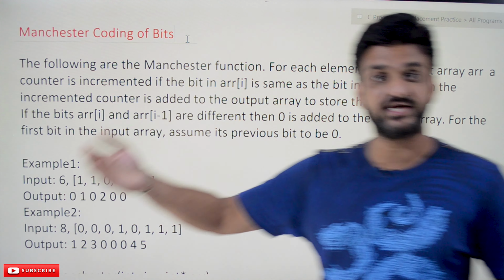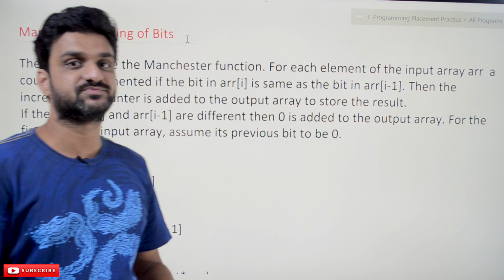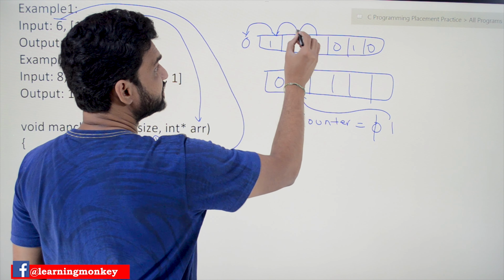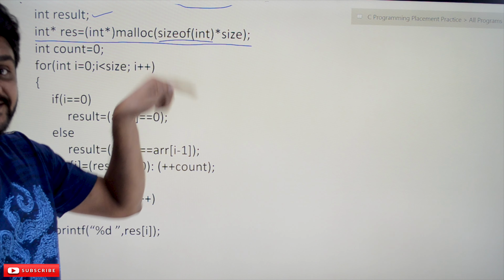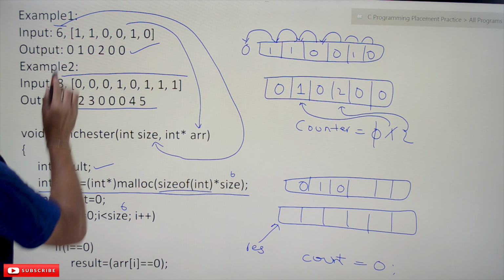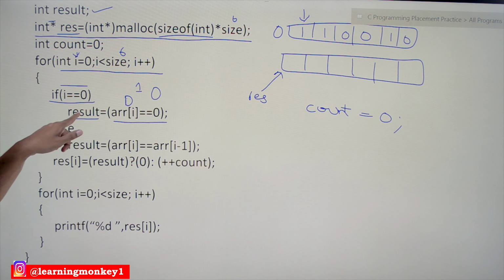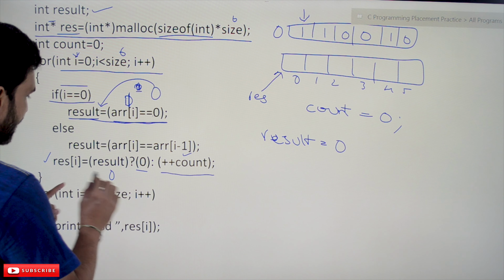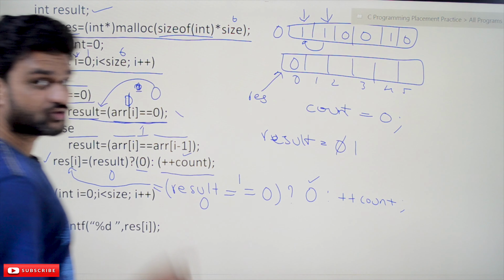Manchester Coding of Bits || Lesson 18 || C Placements || Learning Monkey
Manchester Coding of Bits

In this class, we will understand Manchester Coding of Bits.

The entire course of C Programming with more than 110+ videos of content or playlist has already been published.

We have covered all the concepts of C Programming in a very detailed way.

All the concepts discussed in this course are the models frequently asked in Campus Placements Questions, either in multiple-choice questions or as programming questions.

This entire course will help a Computer Science Engineering Student or a student in any other stream crack the campus placements drives held by Service-based Software or IT companies like TCS, Infosys, CTS, Wipro, Accenture, etc.

Question:

The following are the Manchester function. For each element of the input array arr a counter is incremented if the bit in arr[i] is the same as the bit in arr[i-1]. Then the incremented counter is added to the output array to store the result.

If the bits arr[i] and arr[i-1] are different then 0 is added to the output array. For the first bit in the input array, assume its previous bit to be 0.

Given Code:

void manchester(int size, int* arr)
 int result;
 int* res=(int*)malloc(sizeof(int)*size);
 int count=0;
 for(int i=0;isize; i++)
  if(i==0)
   result=(arr[i]==0);
  else
   result=(arr[i]==arr[i-1]);
  res[i]=(result)?(0): (++count);

In the above code, there are some mistakes in the problem.

The explanation of the question is provided in the above YouTube link.